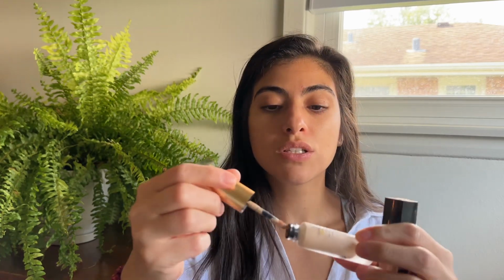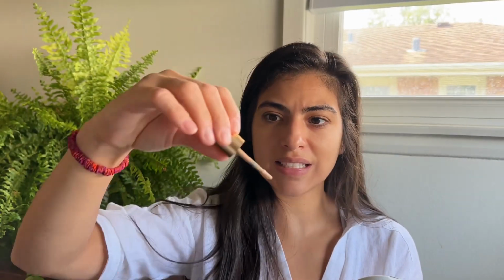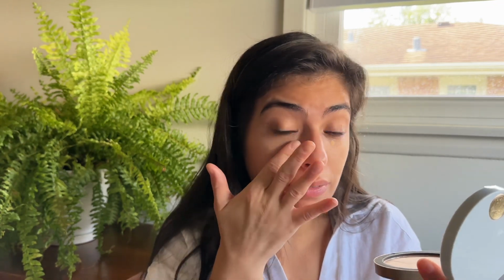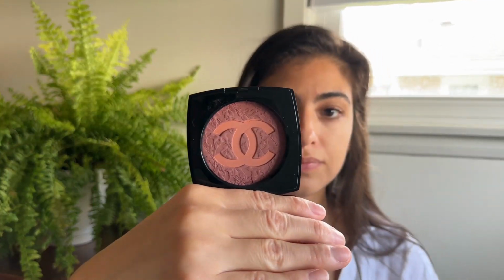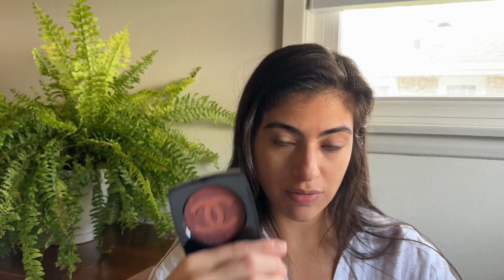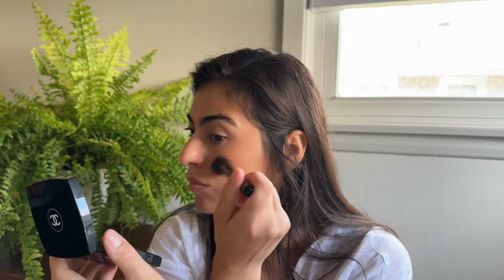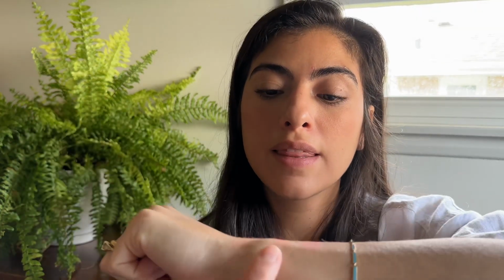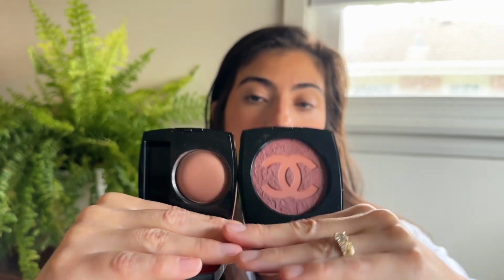CHANEL Fall 2023 blushes DOUCEUR D’ÉQUINOXE and Biologique Recherche concealer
Shop the products mentioned in this video!

Beige et corail
Beige rose et mauve

Altreno

Biorepeel
Prx

Evy mouse spf

Chanel Elegance blush-discontinued
Chanel In love blush

Chanel golden sun-discontinued

Time stamps
Intro
Makeup 4:30
Swatches and review of concealers 6:00
Hermes bronzer 16:30
Chanel blushes 17:00
Blush comparisons corail 22:00
Blush comparisons mauve 27:00